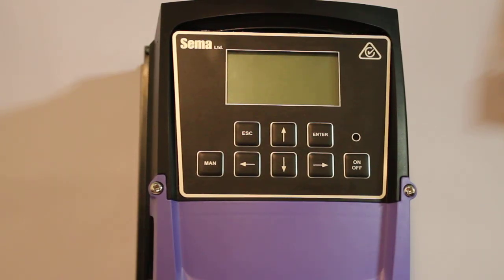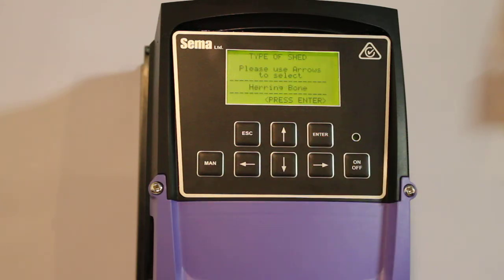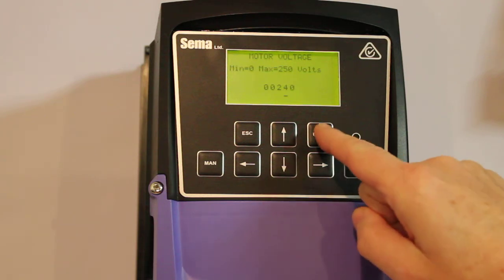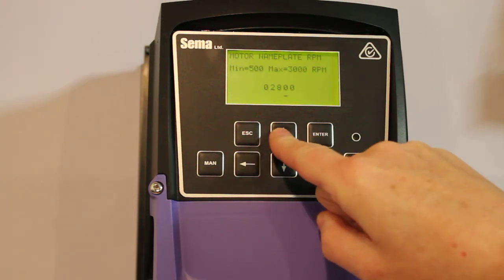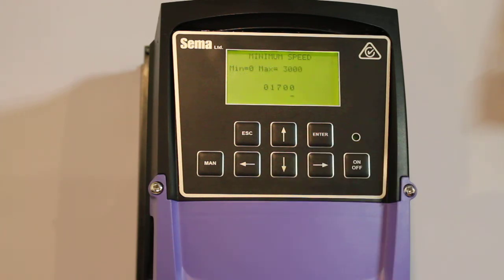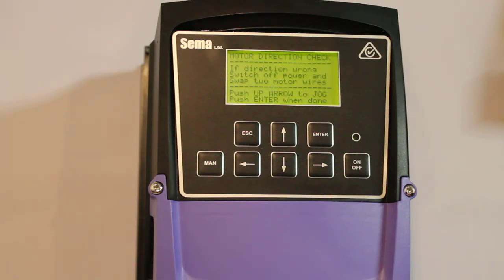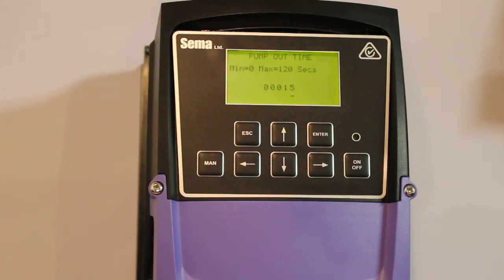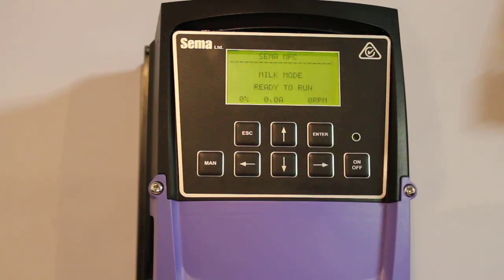Sema MPC (Milk Pump Controller) Setup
Demonstrates how to go through the initial setup routine on a Sema (New Zealand) Ltd